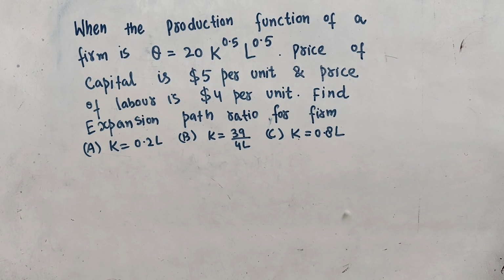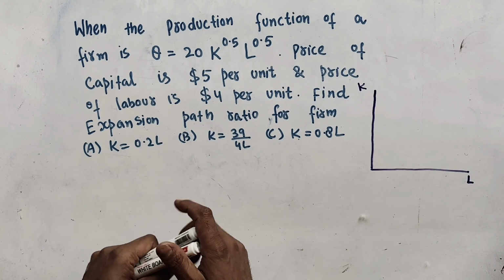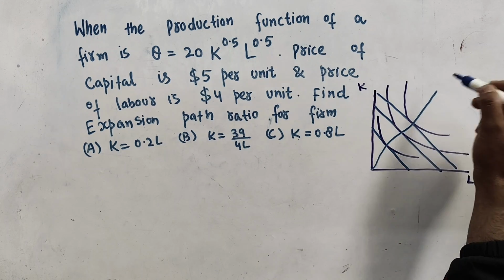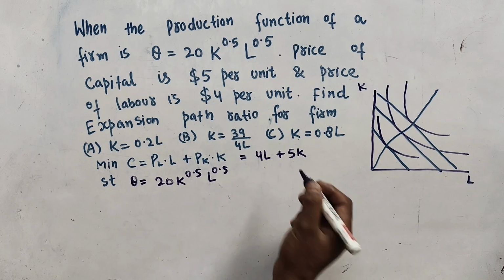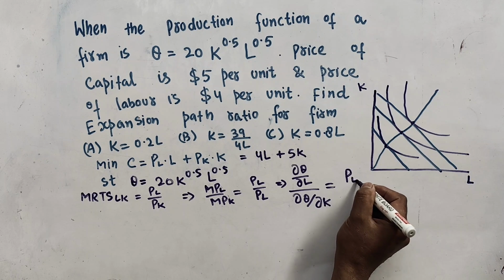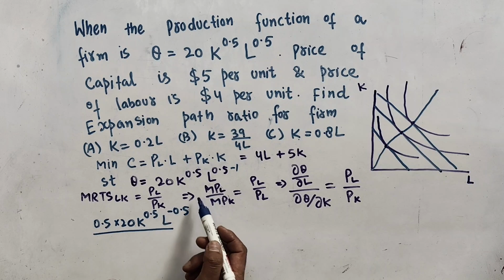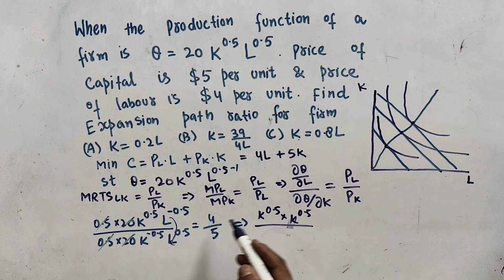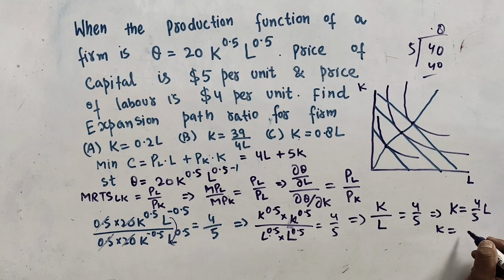Expansion path ratio of a firm numerical